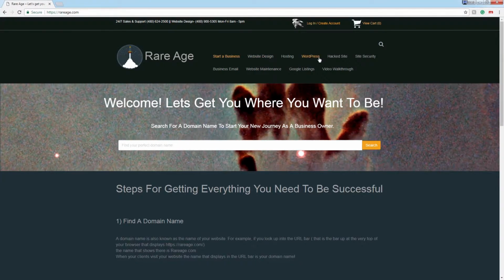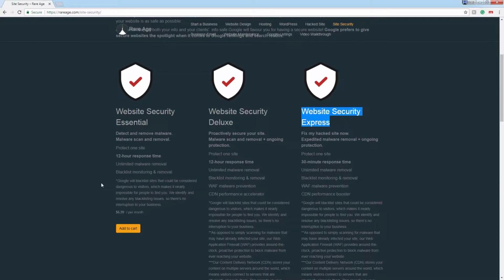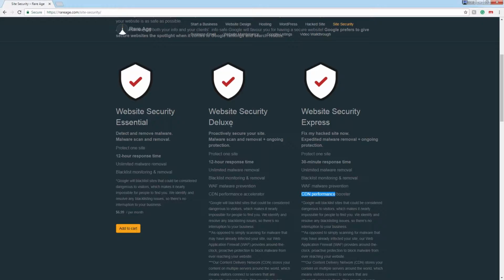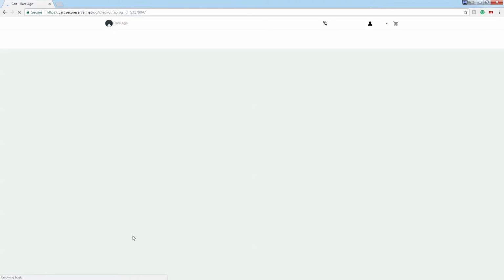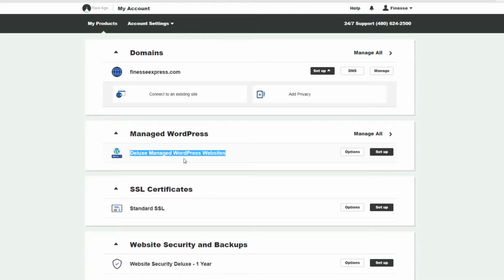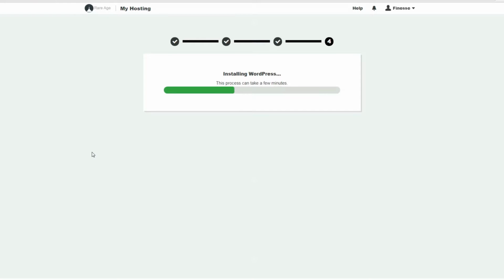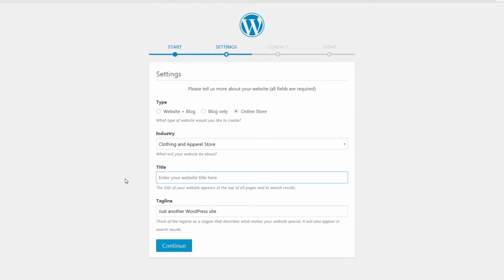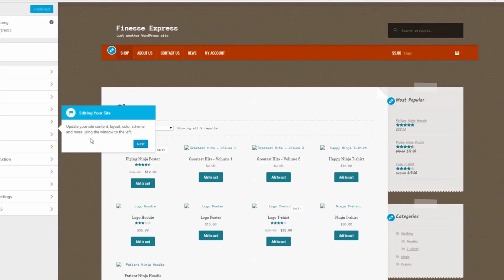Managed Wordpress Set Up Walkthrough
You can make your own personal website with it or you can start your own business online.